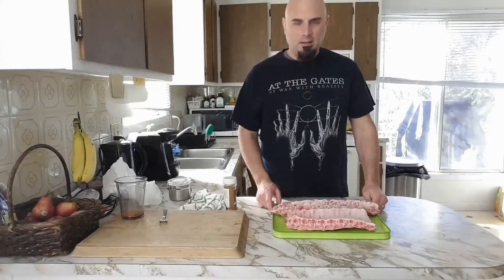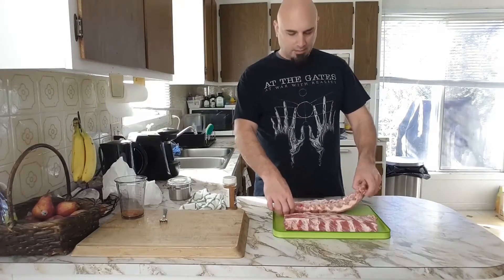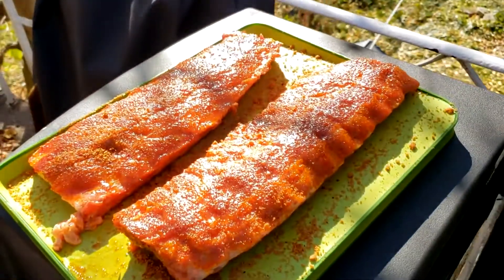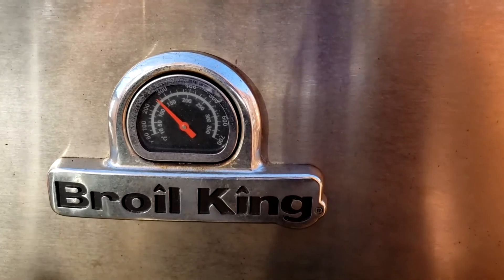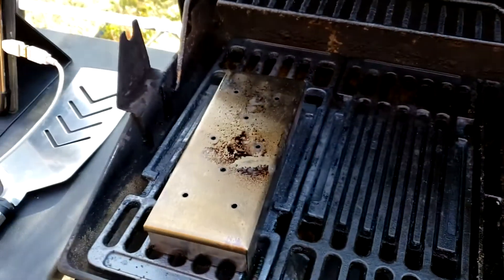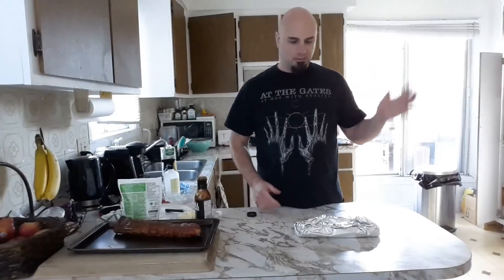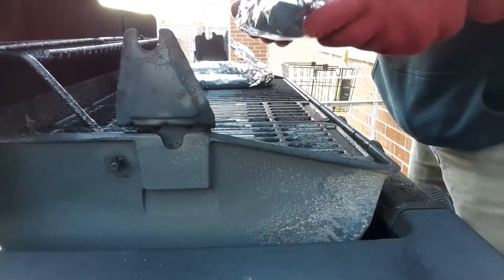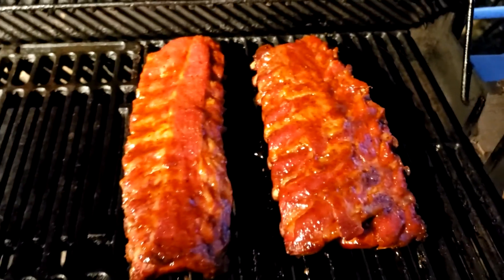BBQ Smoked ribs (On gas grill)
Ingredients:
Dry rub (Equal parts of 5 first ingredients)
• Paprika
• Brown Sugar
• Salt
• cracked peppercorns
• Garlic powder
• Cayenne pepper (to taste)
Spraying liquid
• Pineapple juice
• Apple juice
• Apple cider vinegar
For aluminum wrap
• 4 tsp. butter per rib
• Coconut sugar
• Your favorite BBQ sauce
• Pineapple juice

Extra BBQ sauce to glaze

Hardware
• Somke box and wood chips (I used apple and cherry for this recipe)
• Aluminum foil
• Gas grill